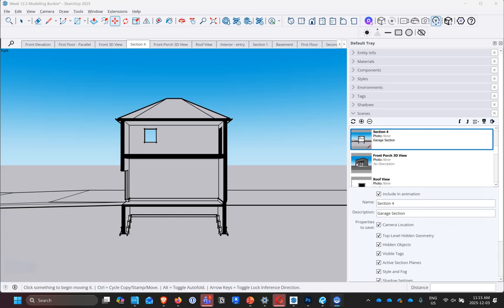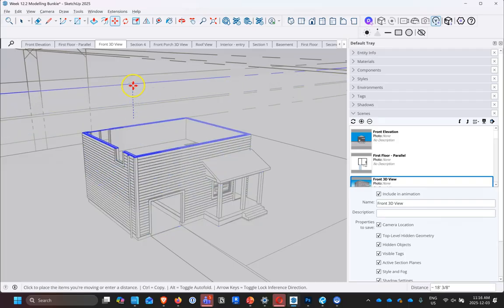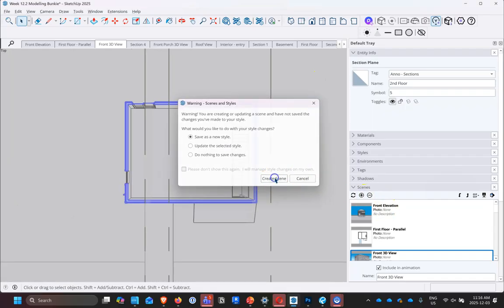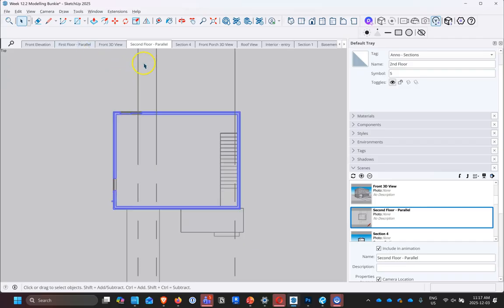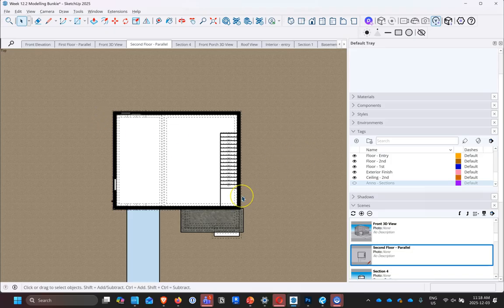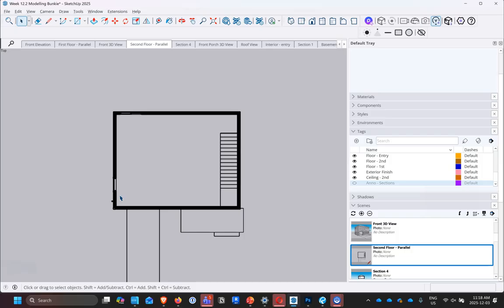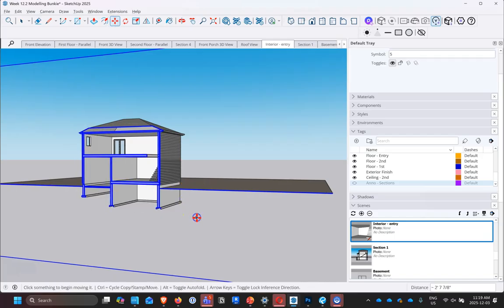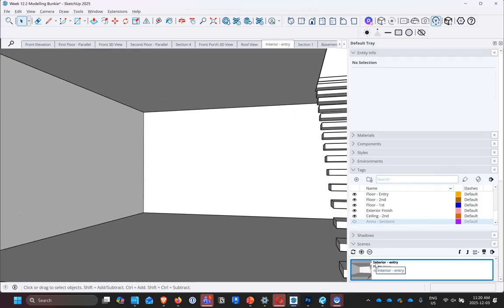Set Up Floor Plan & Interior Views — SketchUp